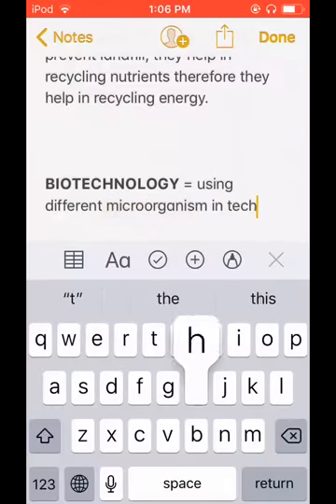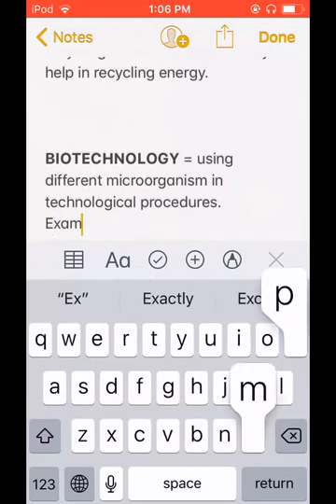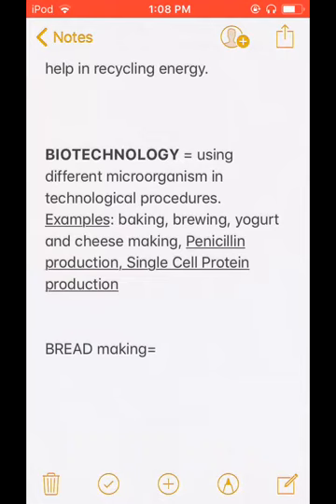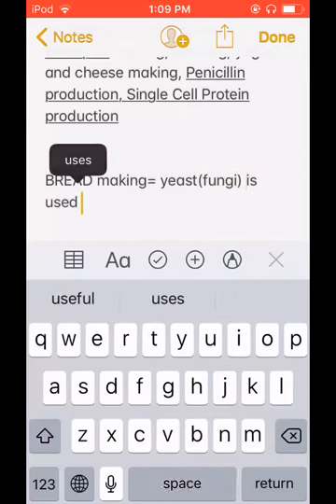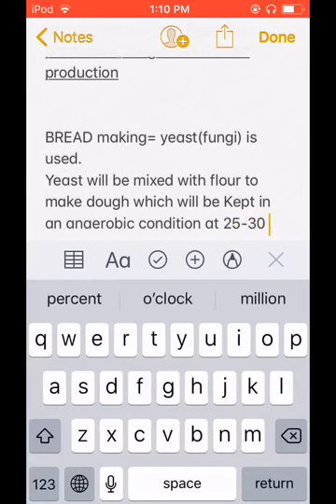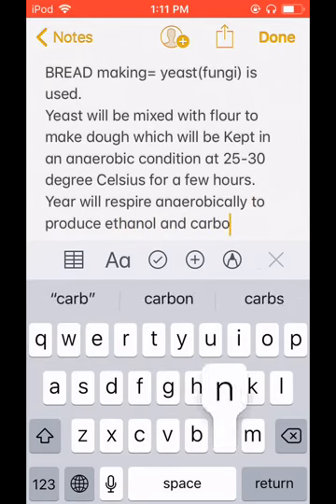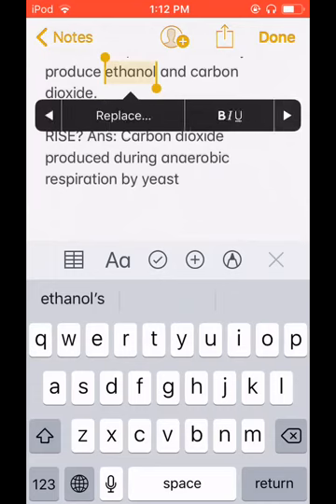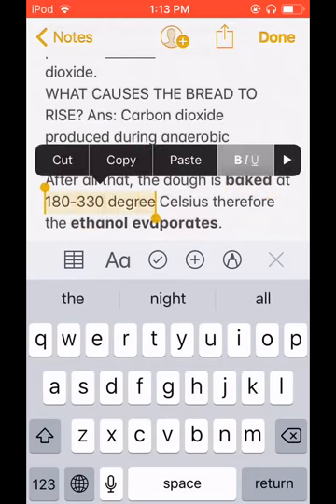#4 Using Biotechnology | CIE O'level Biology | Grades 8-10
Welcome to another lecture class of the Micro-Organisms chapter!
In this lecture, Aiesha explains Biotechnology, where Micro-organisms play a huge factor.🌟🦠
(Language in both English and Bangla)

The illustrations are NOT OUR OWN BUT COLLECTED and Manipulated.

SUPPORT US!